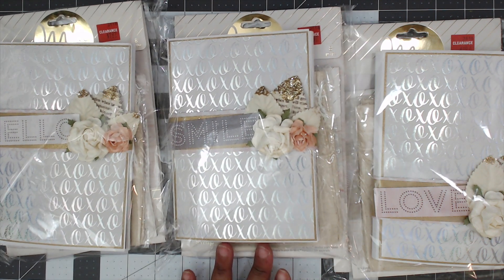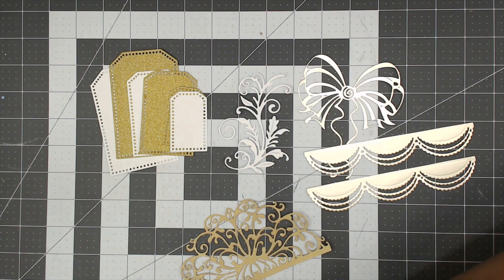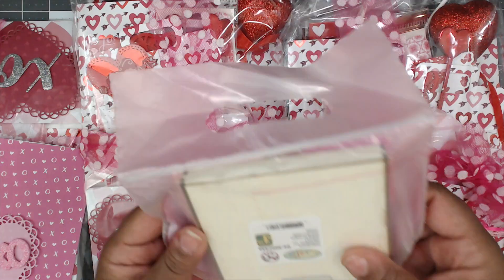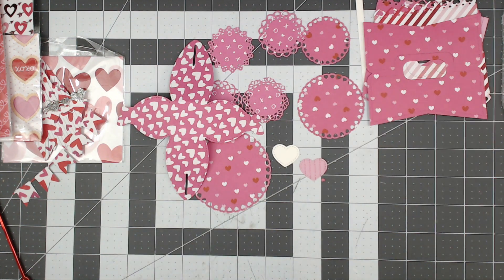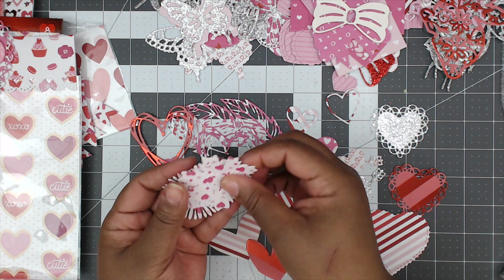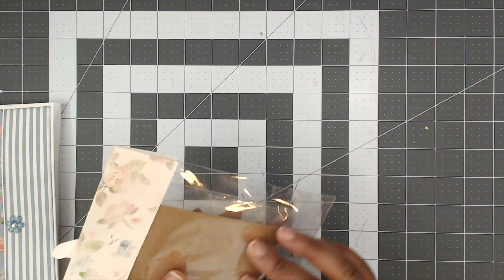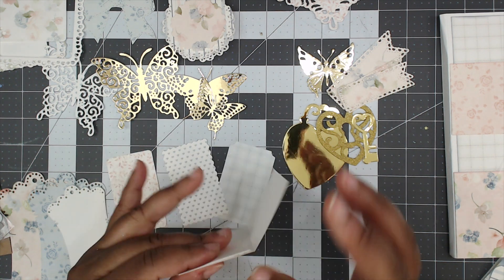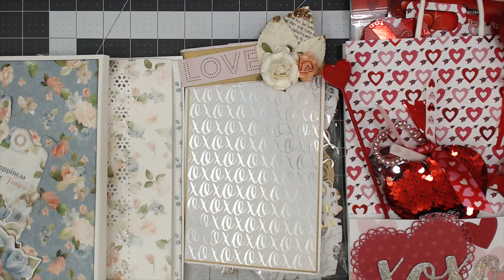LOADED DIE CUT SWAP | THE REVEAL | GROUP #6 | COME SEE ALL THE PRETTY DIES 🤗🤗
HUGS,
TMIKA

HERE ARE THE GROUP PARTICIPANTS:

GEMZISLE
CANADIAN SCRAPPER GIRL-RECEIVED
MRSTLC1

My two Favorite Acetates:
AMAZON FINDS:

AMAZON 120LB

Where I get the Art Glitter Glue:

TINY Tip Glue Bottles:

12 X 12 CLEAR BAGS:

6X6 CLEAR BAGS:

3X5 CLEAR BAGS: